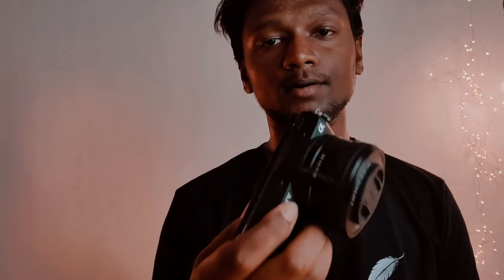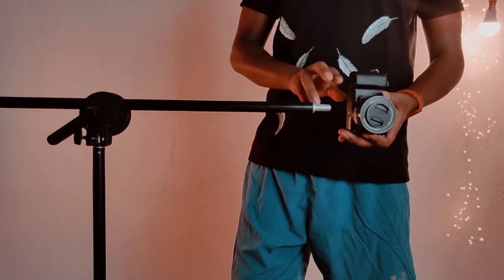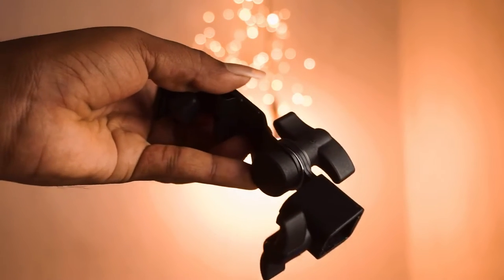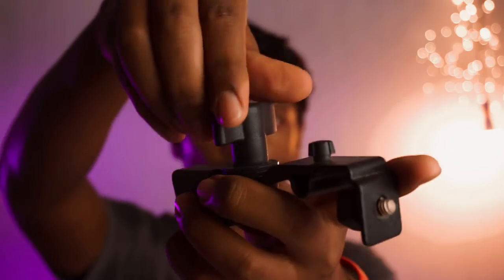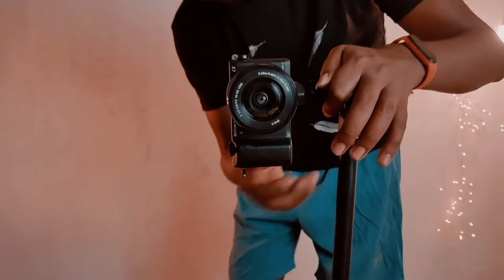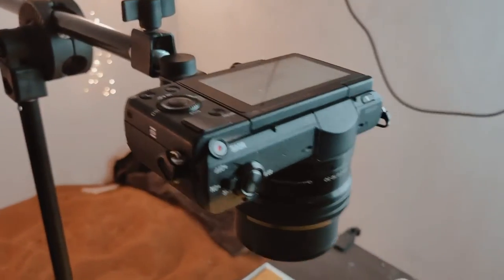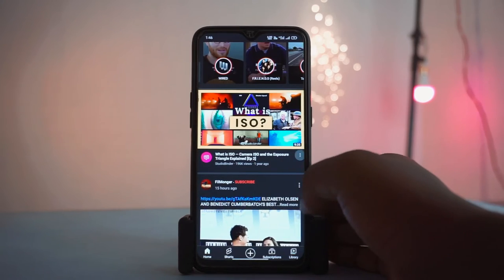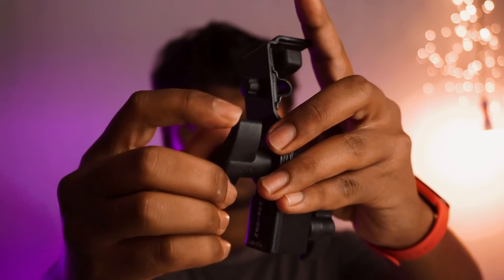Overhead DSLR camera Mount !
I have a camera. Sony Alpha a5100. But I don't have a proper camera tripod. I only have a 6 feet digitek light stand. & That is my camera tripod. It's kinda hard, and risky to mount & unmount the camera & I can't change the orientation of the camera. So I needed a gear to fix that problem. Also I needed a clamp for my overhead rig; That could hold the camera, while horizontally mounted on the curtain rod. So i started searching on Amazon & found This overhead DSLR camera Mount.

This, is "Harison umbrella clamp". I bought it for ₹350. It's cheap & get's the job done.

let's talk about the built quality first. This is a metal clamp; Feels solid & weighs like a high quality product.
This clamp can be used for various use cases. It can be mounted on the standard spigot of any light stand. & It has an angled umbrella support. So It can be useful for umbrella lighting Setup. It can be a bracket for flash light & speed light accessories. Provided with a 1/4 inch interface; So You can mount your camera on it. You can tilt the upper body of the clamp to get the angle you want. & More creative purposes.

Now, I can mount my camera & take some pictures in landscape mode; And,If I want to take some portrait photos; I'll just tilt the upper part of it; Get the angle. Now, i could get the portrait shots that I want.

And this is a cheap overhead camera mount clamp. In my overhead rig setup, you can see the clamp holding the camera, while horizontally mounted on the rod. & That's how I make table top down videos & take lot of top down pictures for the thumbnails. They look dope.

The clamp grips the rod very well. & The Camera is safely mounted. So, I don't have to worry much. I can shoot videos with confidence.

And one more here. I also use this clamp to hold my phone. You can't see the clamp. It's behind the phone. I can interact with my phone; it won't wobble anymore. without the clamp; i couldn't interact with the phone.